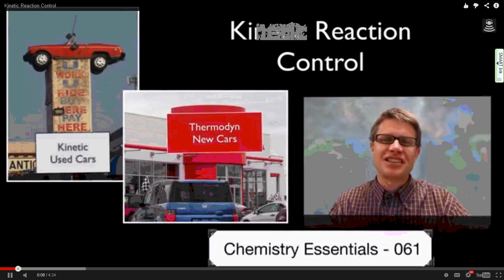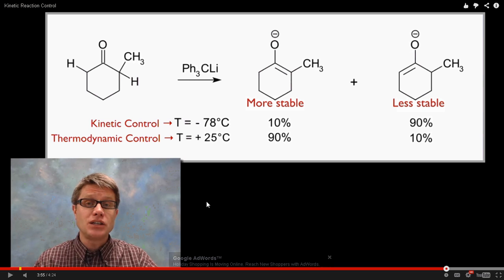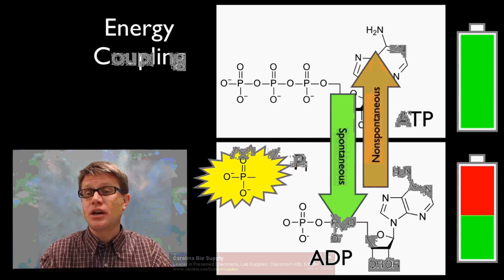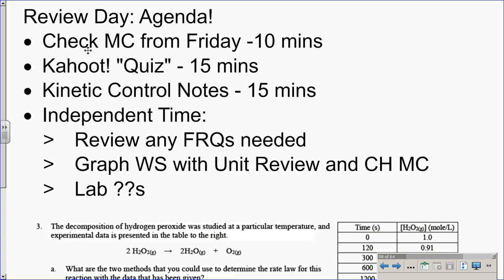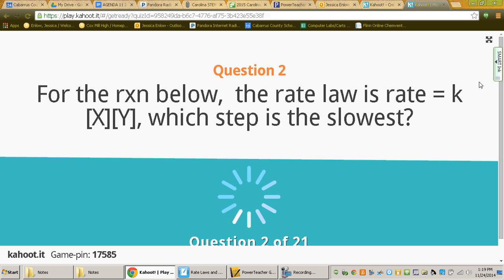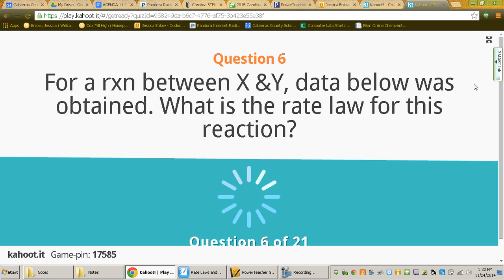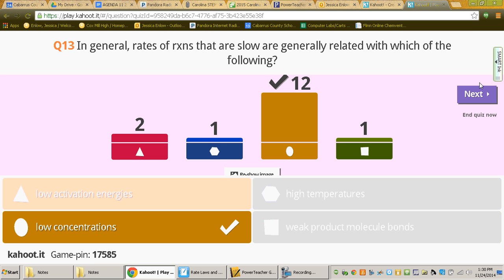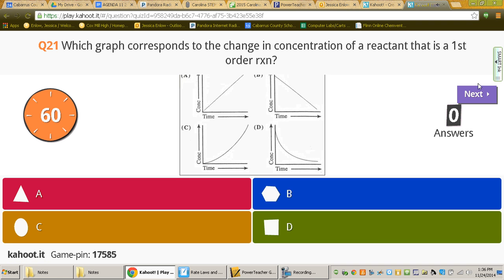Review Day AP Chem 11 24 14